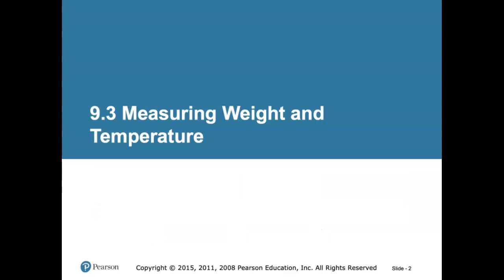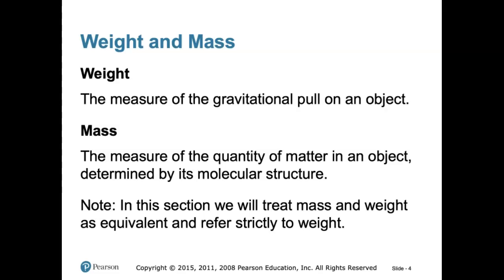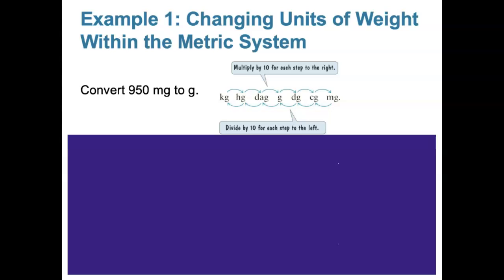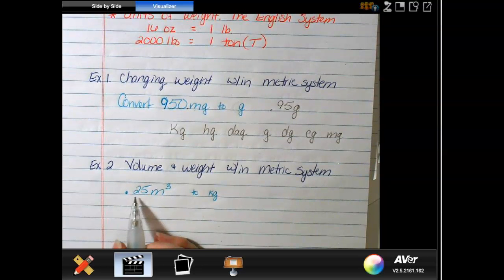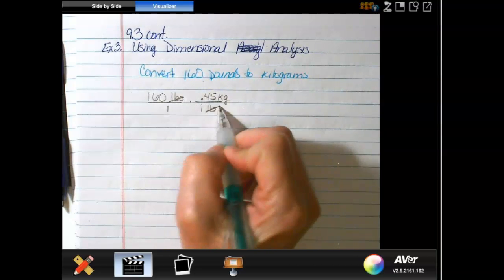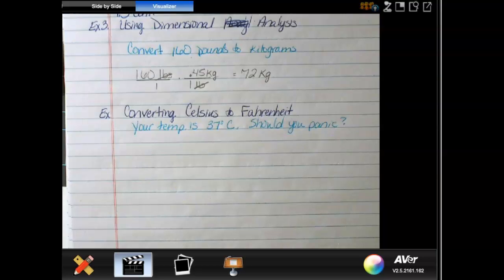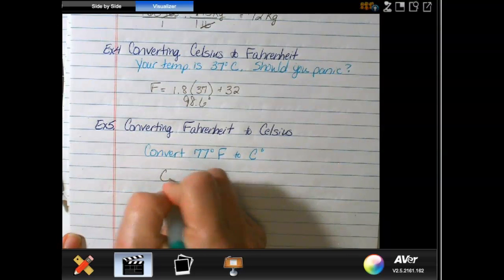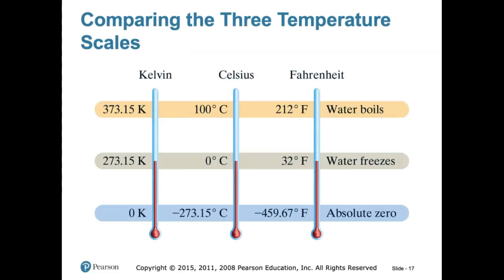MCR 9.3 Measuring Weight and Temperature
Instructional notes